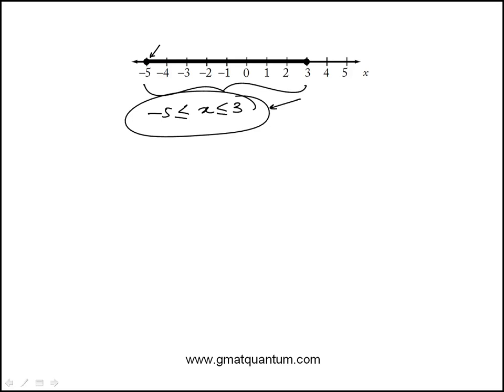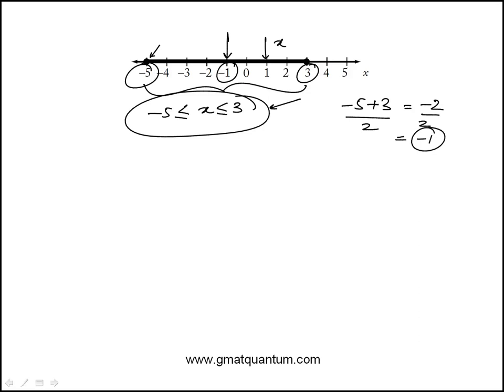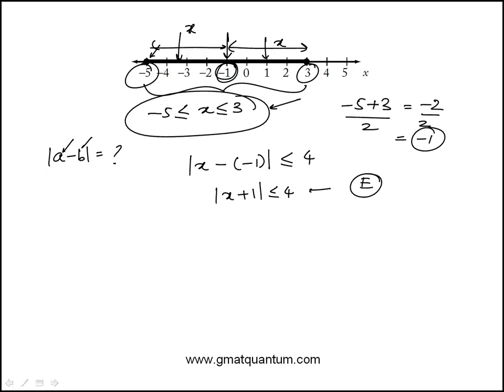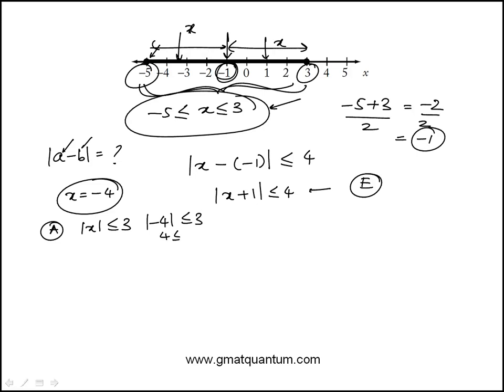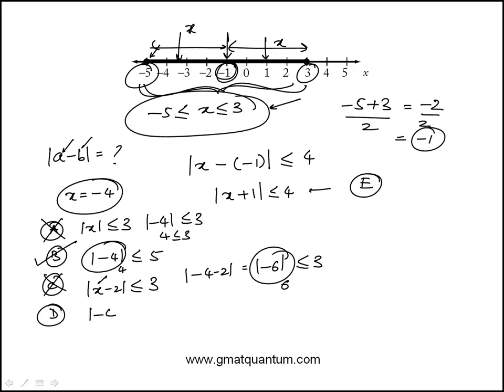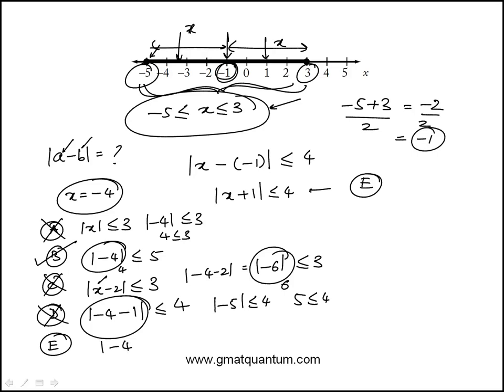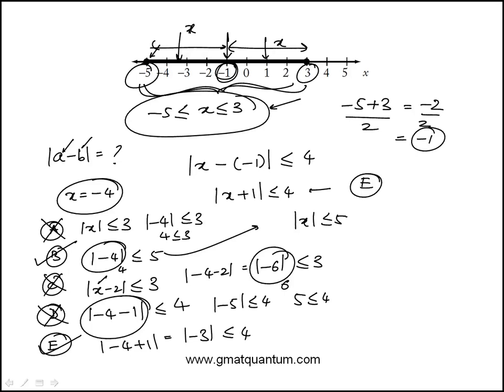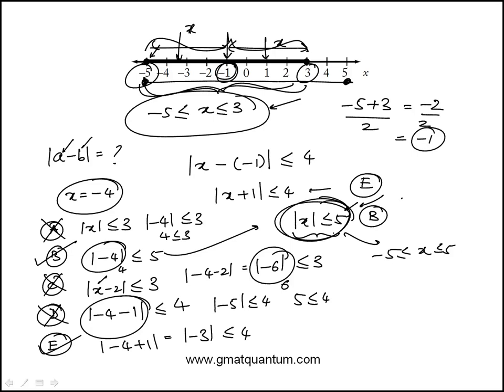Q193 Quantitative Reasoning GMAT Official Guide 2023 2024